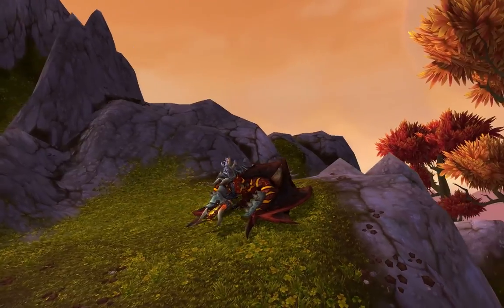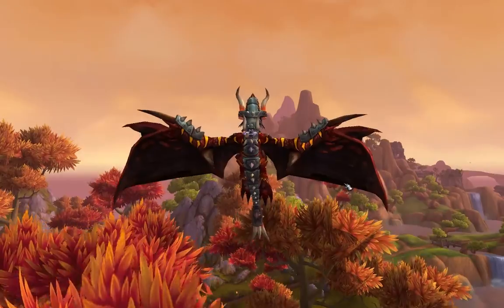Top 20 Badass Flying Mounts | World of Warcraft | Warlords of Draenor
With Warlords of Draenor bringing us flying this patch, and this new model going forward into Legion I wanted to countdown my favorite flying mounts... only criteria they must be badass

Speaking of BADASS: This Illidan poster is perfect for Legion!

Want to Play & Feel Like A champion? Check this weeks Recommended products out!

► Hyper X Mousepad

► Razer Naga

► Corsair Vengeance K70 RGB

► Corsair Cloud 2